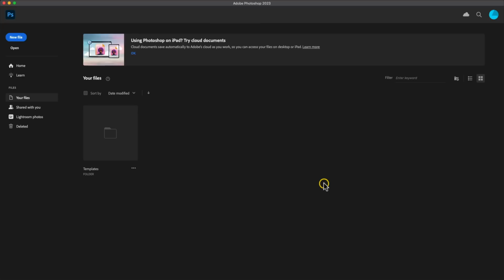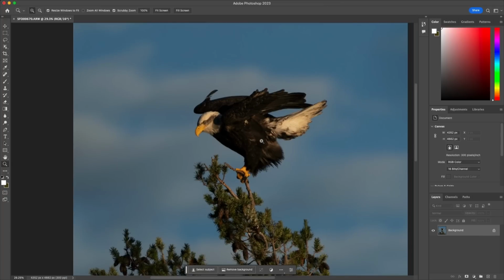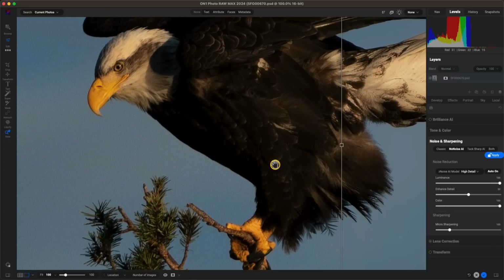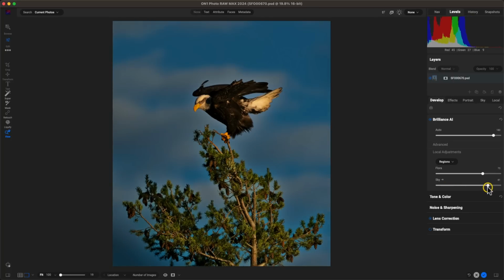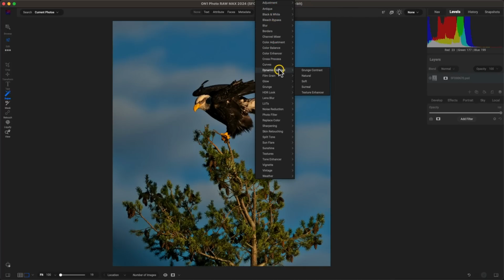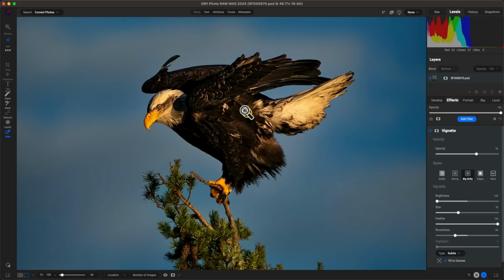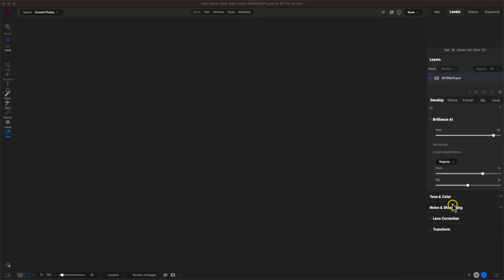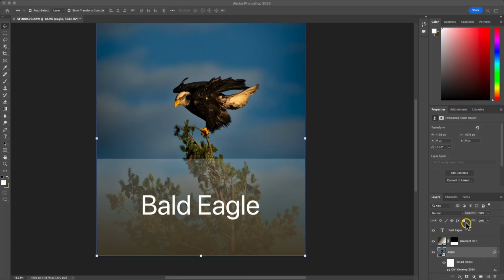Sneak Peek – Use Photo RAW 2024 Max with Lightroom, Photoshop, Apple Photos, and More!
Are you using Adobe Lightroom, Photoshop, Capture One, or Apple Photos? Get ready to transform your photo editing game with the ON1 Photo RAW MAX Edition. Photo RAW MAX is the ultimate software tool every photographer needs. As a powerful all-in-one plugin to your preferred photo editor, with one seamless move, you can use Photo RAW MAX to apply creative styles with Effects quickly, get rid of grain with NoNoise AI, instantly retouch a face with Portrait AI, enlarge your photos to any dimension with Resize AI, you name it. And you can do all of this without closing or opening any other plugins or applications. Once you're done - head right back into that editor with you're photo edited and styled exactly how you wanted. It's the ultimate solution for photographers looking to supercharge their editing workflow and take their photos to the next level.

About ON1

Our Mission